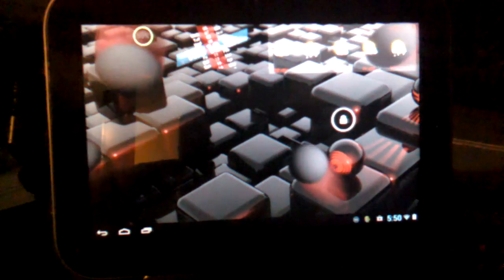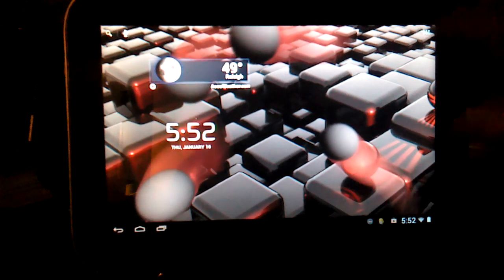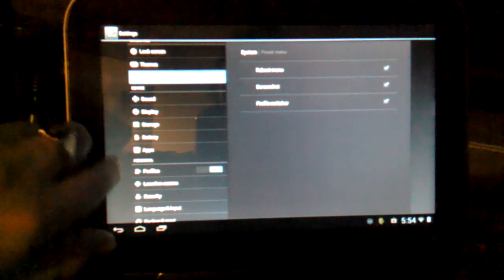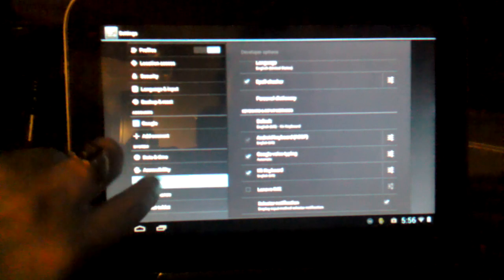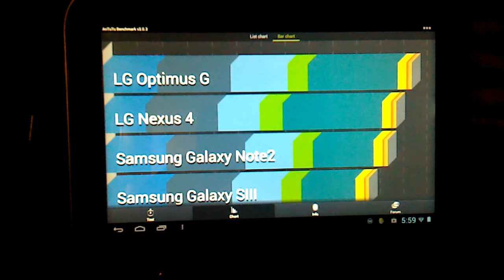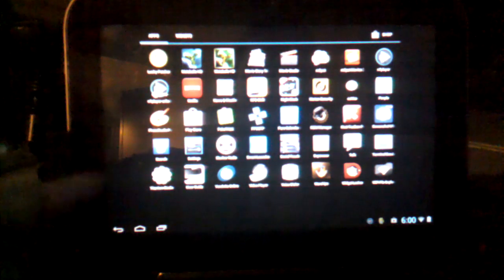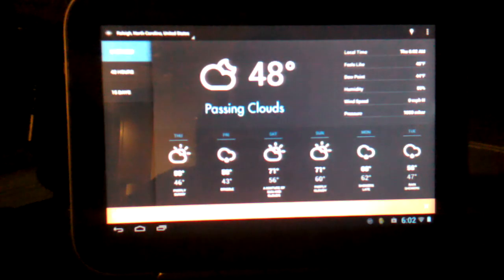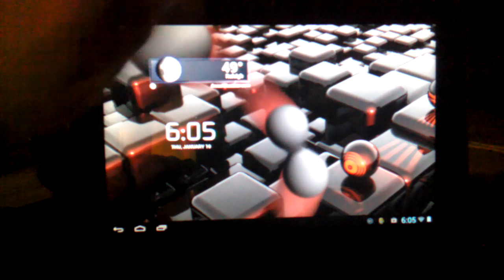Lenovo Ideapad K1 rooted running Jellybean 4.1.2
Hi everybody and thanks for checking out another rooted tablet video here on Tim's Tech Corner.  Today we have an IBM Lenovo Ideapad K1 rooted to run Jellybean.  This tablet originally ran Honeycomb and was VERY easily rooted to run this JB ROM.  The rooting process was easy as cake.  The only issue I ran into was the gapps that was recommended (the Picass included gapps) did not install the gapps nor allow for a google account.  I had to search for a compatible gapps, wound up with an ICS gapps, but it flashed fine and worked.

The Ideapad is a worthy purchase due to it's rather large on board storage, expandability to double the storage and it overclocks well if you root it.  I would recommend NOT bothering with ICS or Honeycomb and take this thing straight up to a JB setup.  It went from a rather lackluster, pokey tablet (about a 5K AnTuTu) to a fairly speedy performer and a jump of about 2K on AnTuTu.

While being a small community (smaller than say a Nexus 7), it's not a tumbleweed community either (say something like a Sony Tablet S).  The Ideapad as a decent presence on Rootzwiki also.  To flash/root this device, simply download the ROM to your PC if you've never rooted the device before.  Use the NVFlash download.  Power down your tab and hook it up to the PC.  Boot it up into APX mode holding vol up, vol down and power at the same time.  Run the windows batch file located in one of the folders you extracted the NVFlash download to.  It runs itself and is nearly idiot proof.